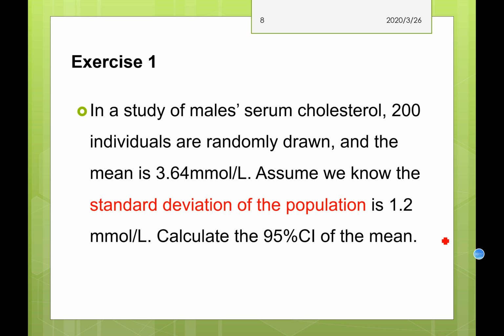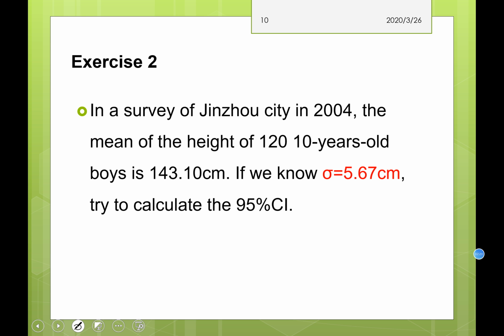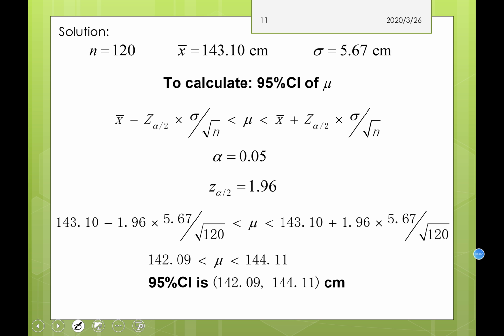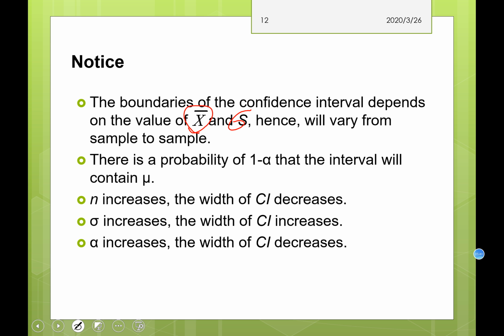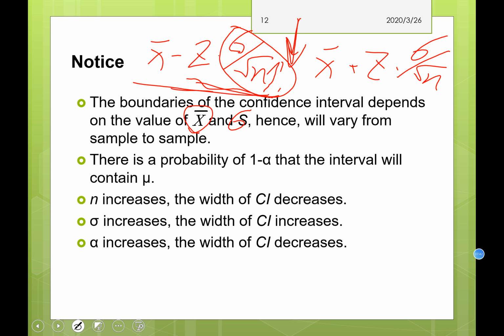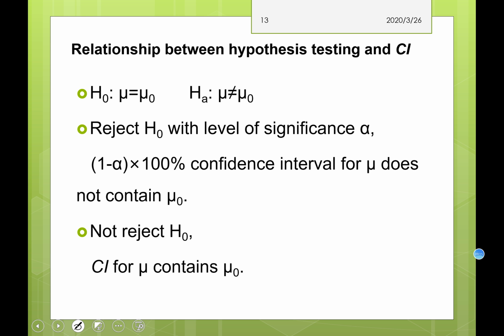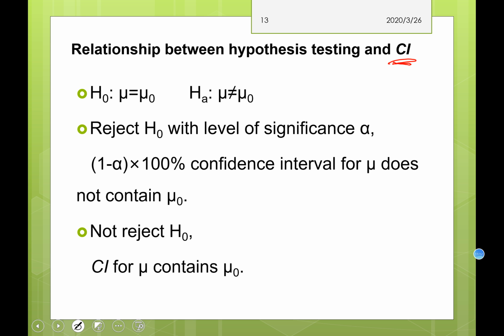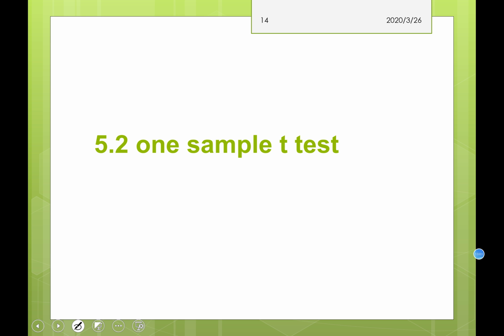one sample static interference part 3 chapter 5 （3） 第二次课